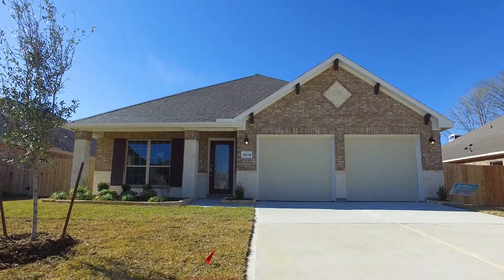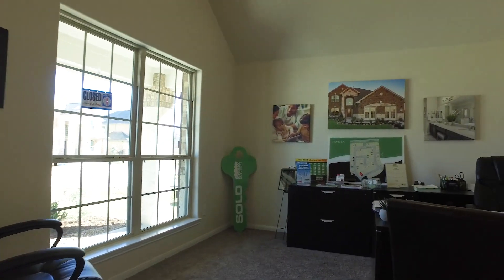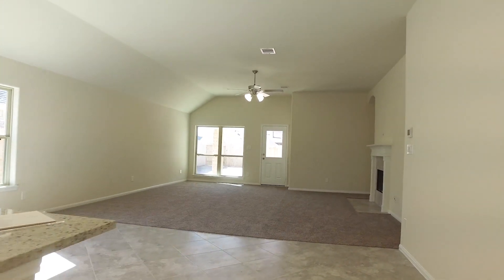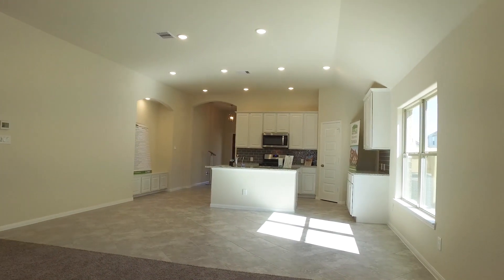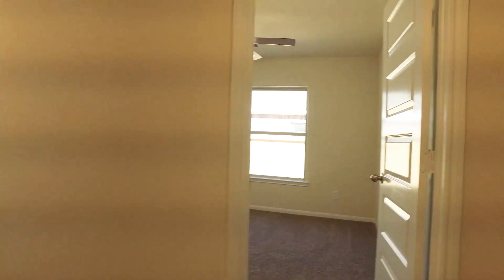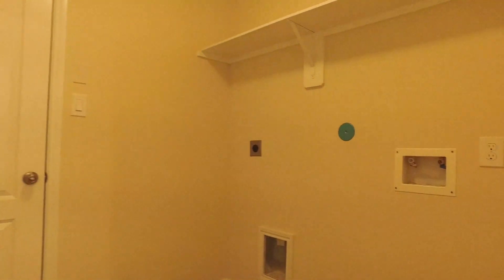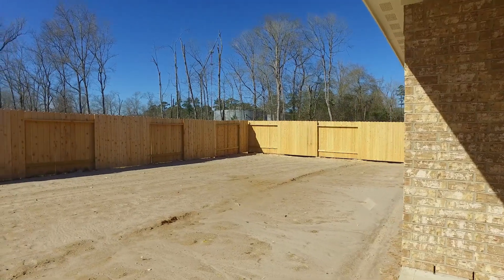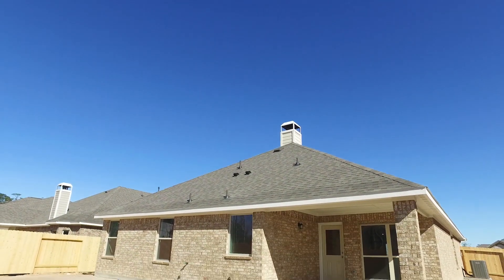18834 Rosewood Terrace Drive New Caney Tx 77357 With Voice Over